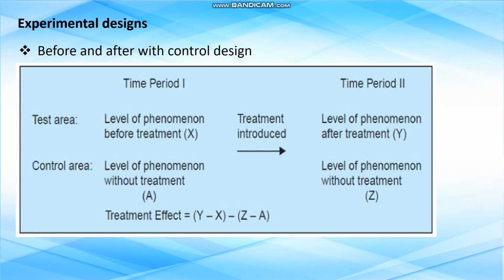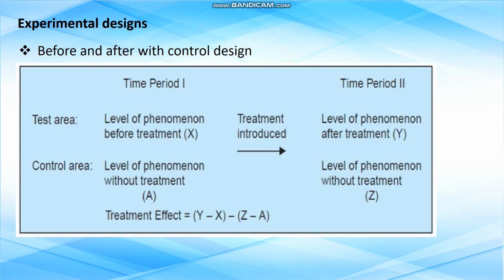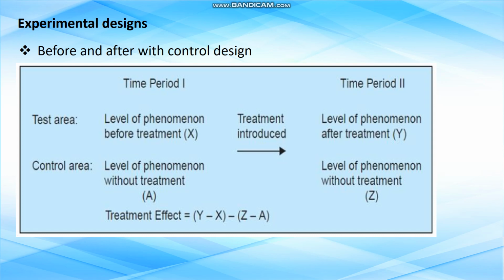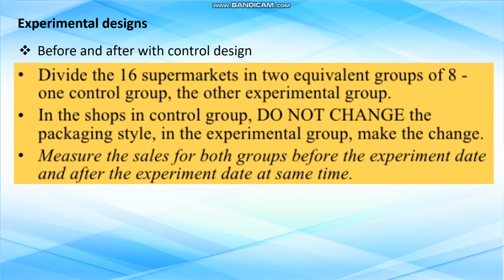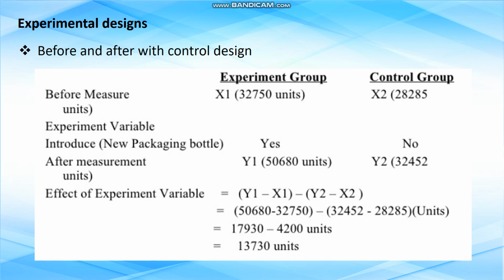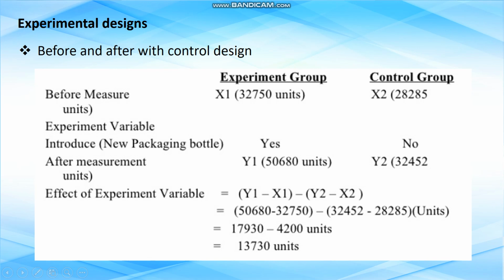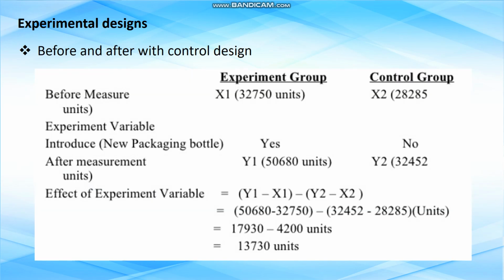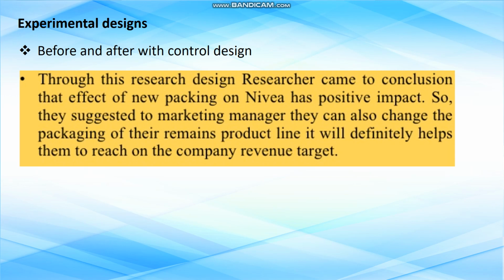2 Before and after with control design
2 Before and after with control design by Arj.Nipat